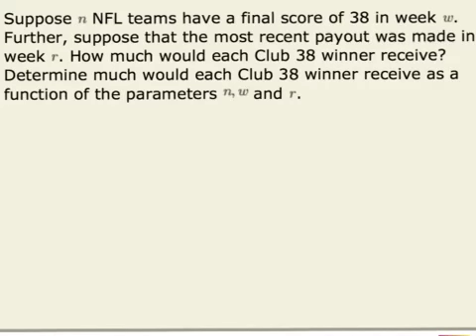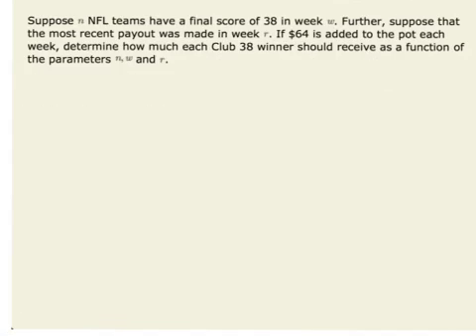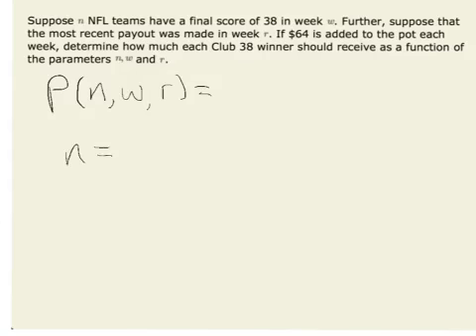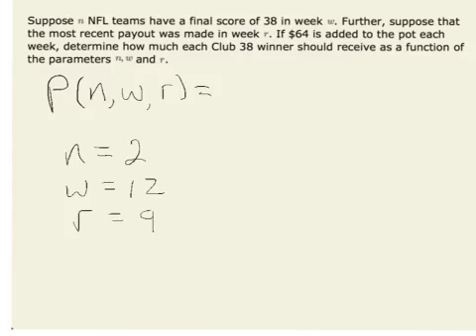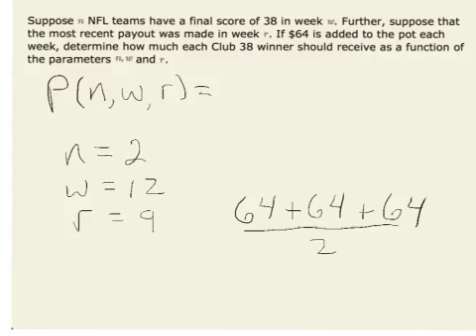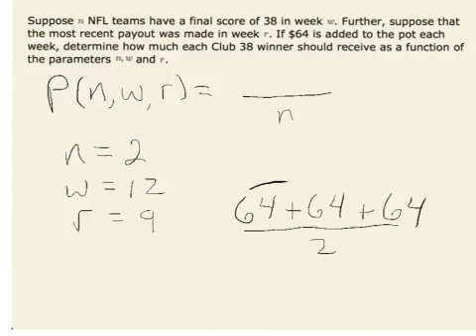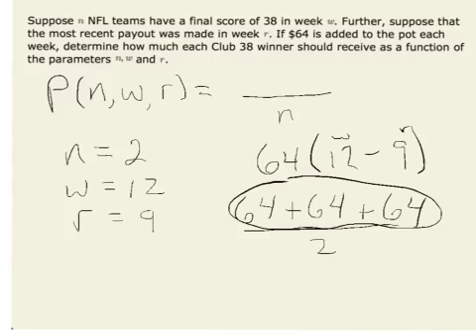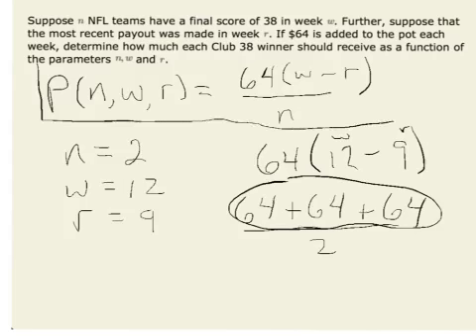Club 38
Build a function from a story problem.